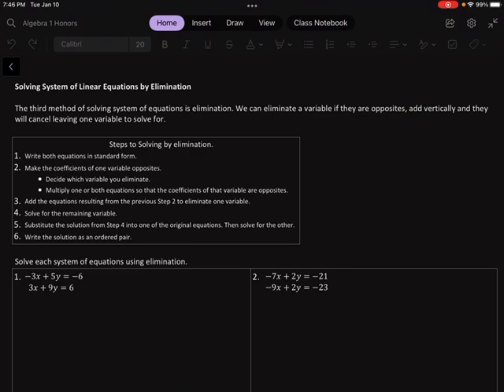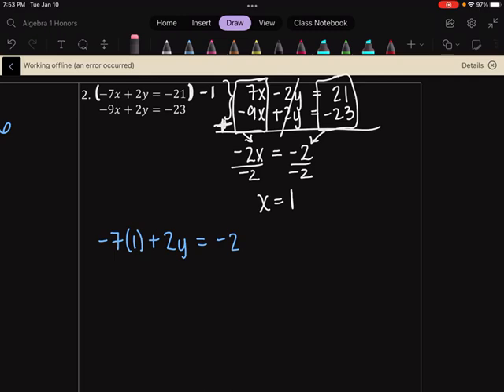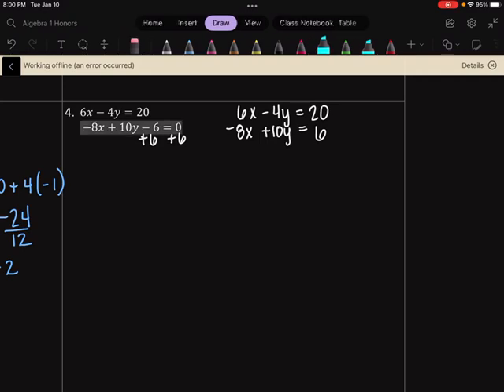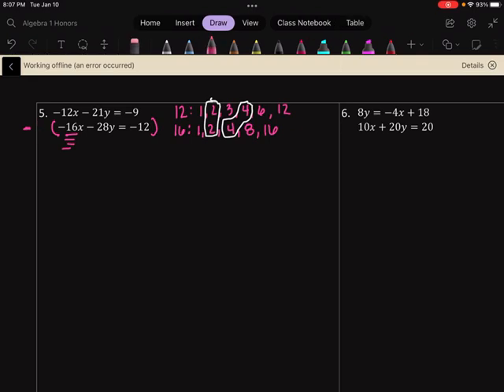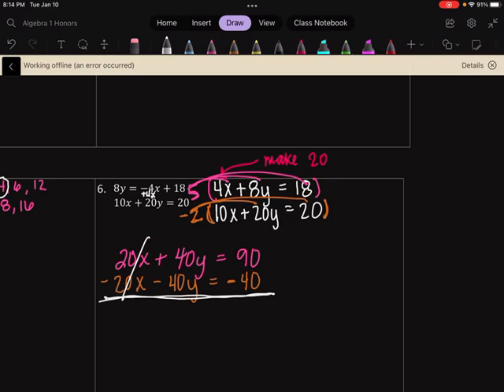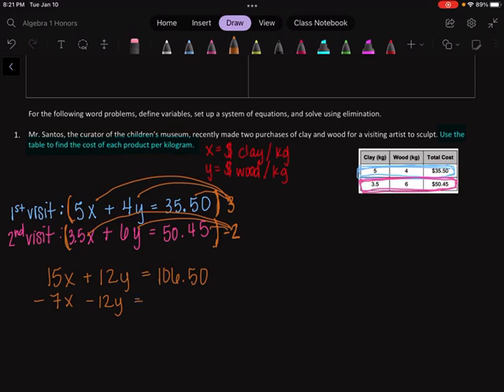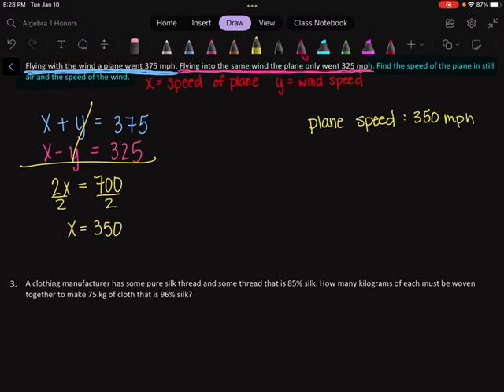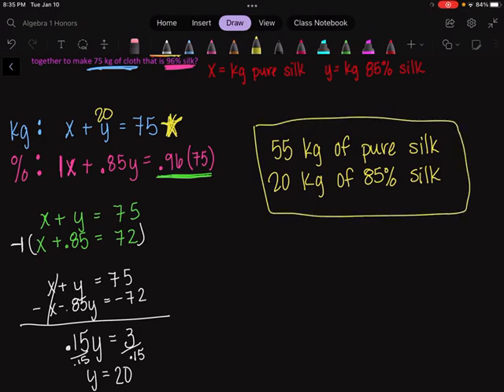Honors Algebra 1_Day5.2